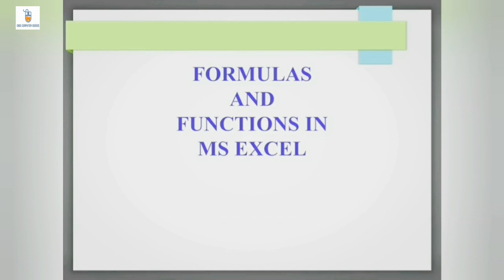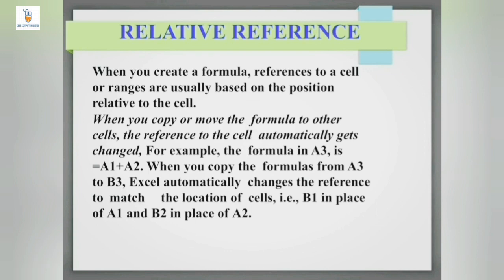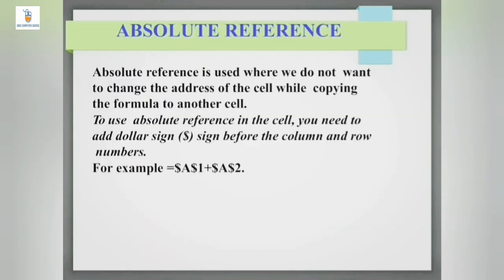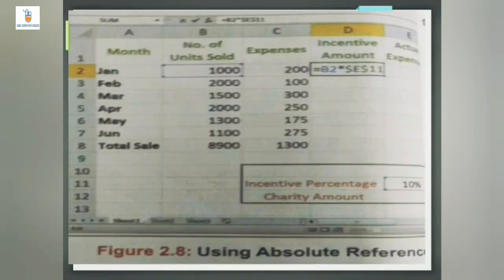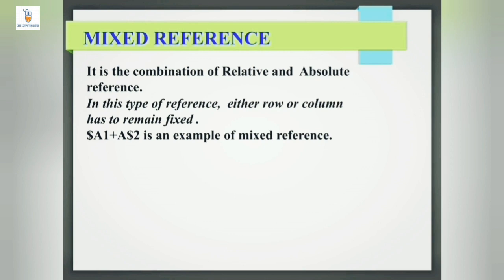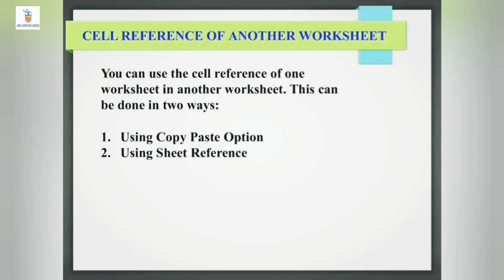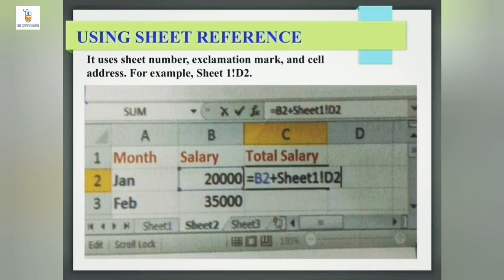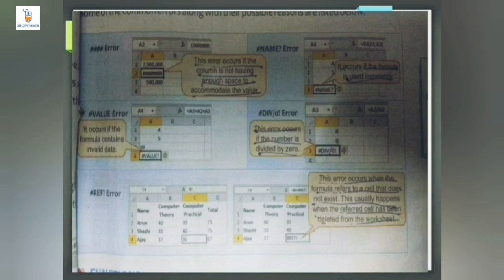Formulas and functions in excel PART-2||kips||cyber beans||class 7||class 9||cbse computer science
Formulas and functions in excel cbse computer science class 7, class 9